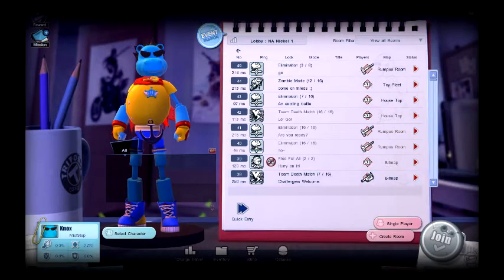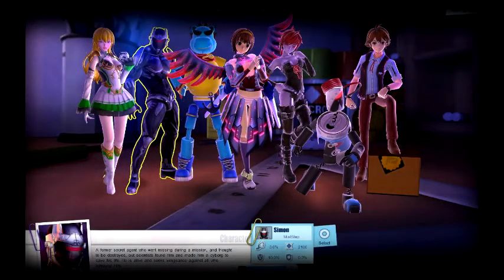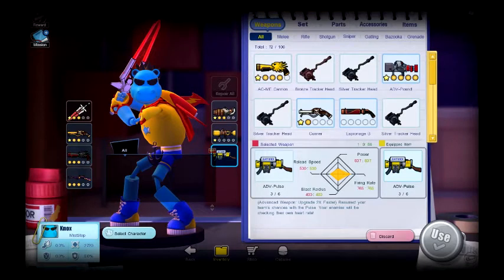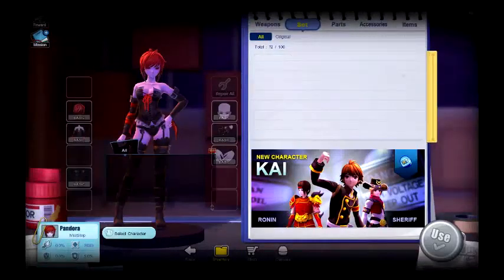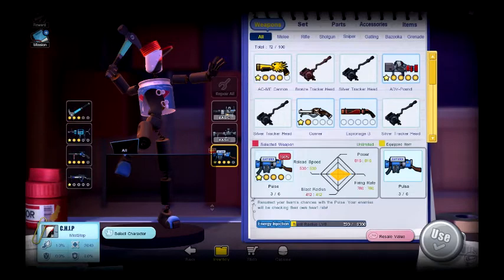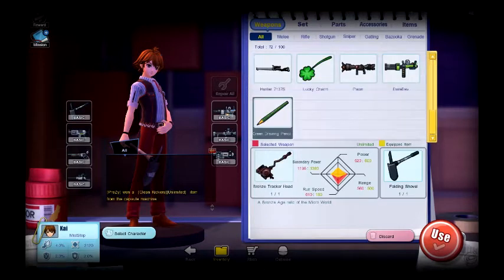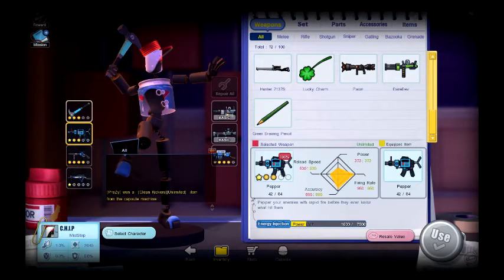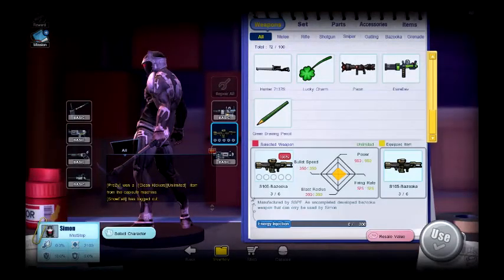Microvolts Inventory Video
Here Jordan shows his microvolts inventory.We appologize for the recent lack of videos.